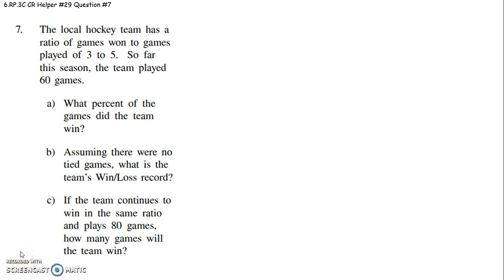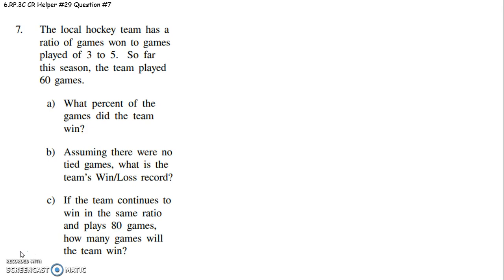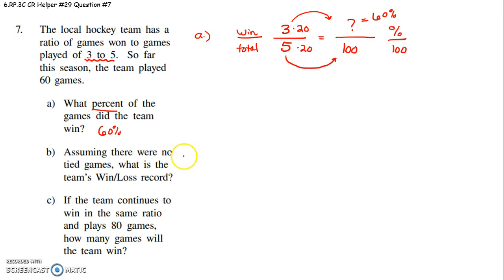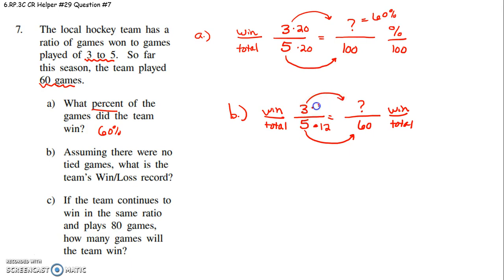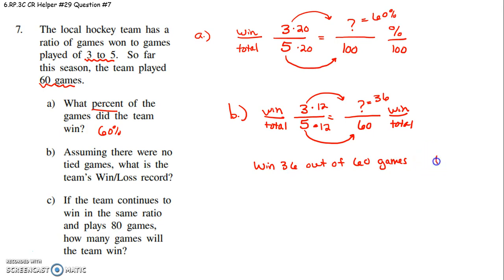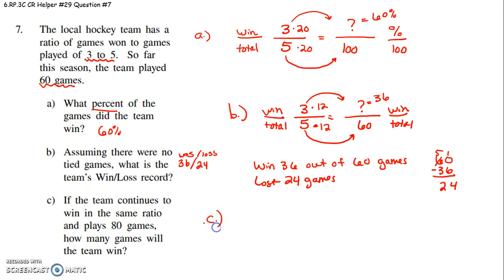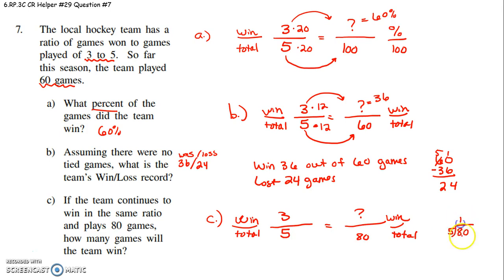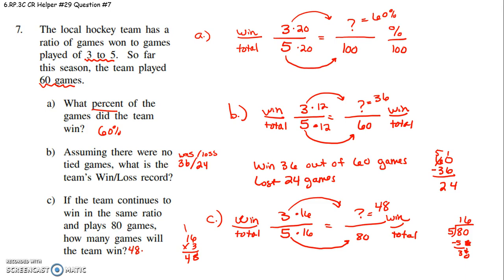6 RP 3C Grade 6 CR helper #29 Question #7